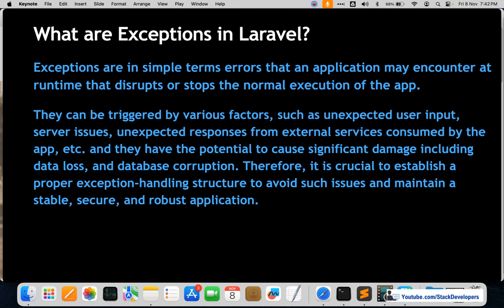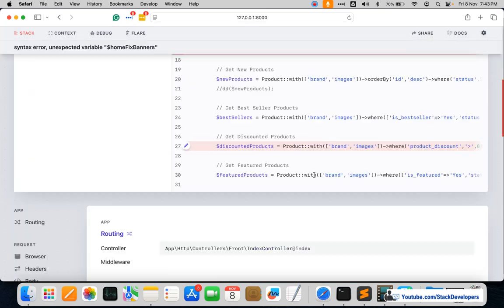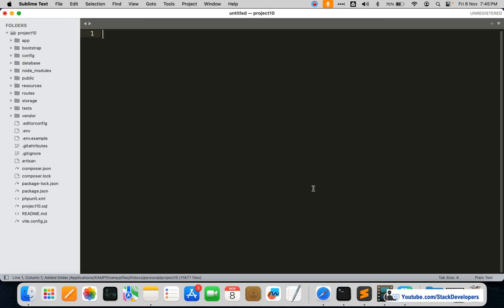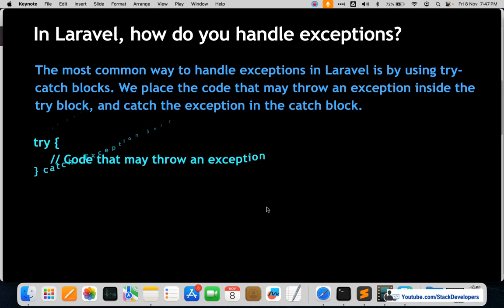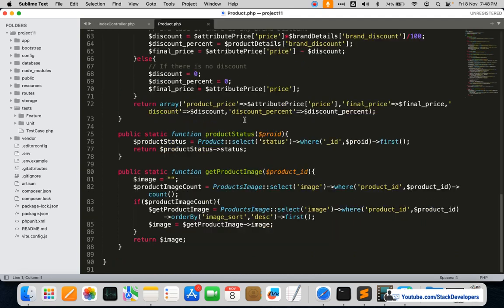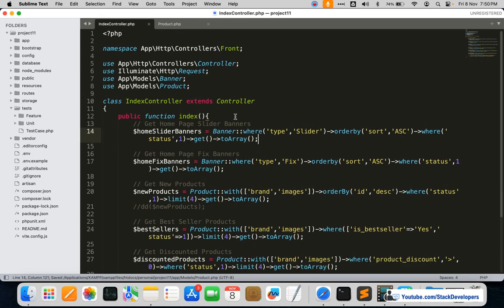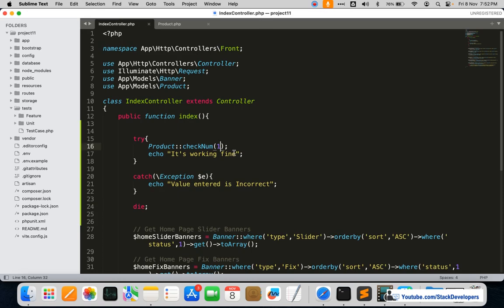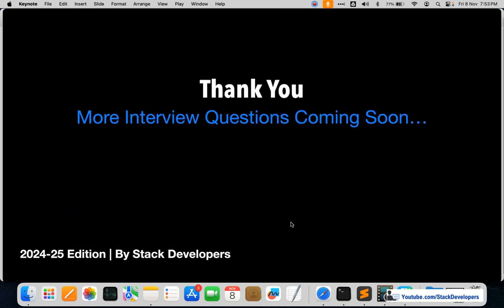#17 Laravel 11 Interview Question | Laravel 11 Questions Included | Laravel Interview 2024-25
Welcome to Part 17 of the Laravel Interview Series of 2024-25 Edition, in which we will cover Basic and Advance levels of Laravel 11 Interview Questions and Answers.

In this video, we will cover the Laravel 11 Interview Questions that we can expect in Laravel Interview. We will practically do some of the Laravel 11 Interview Questions.  Some of the Laravel 11 questions are very important that the Interviewer can definitely ask, so watch it carefully.

Some of the questions are practically solved to give a better idea to the students.